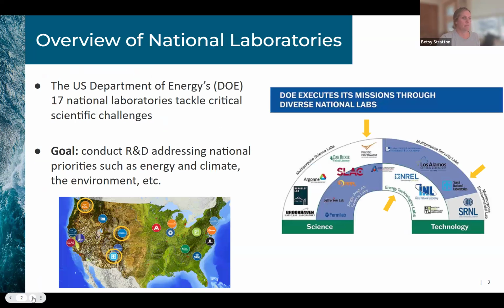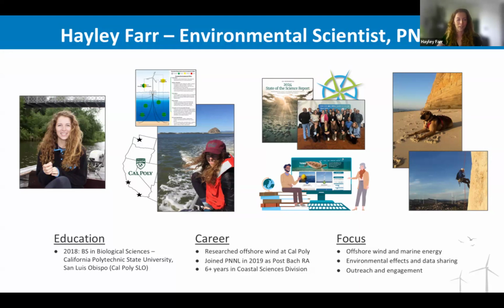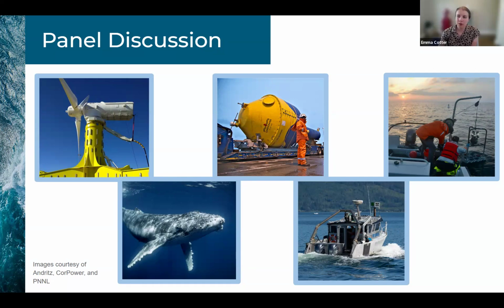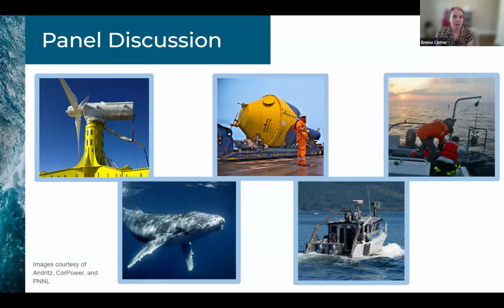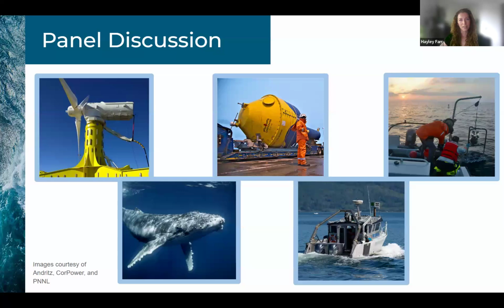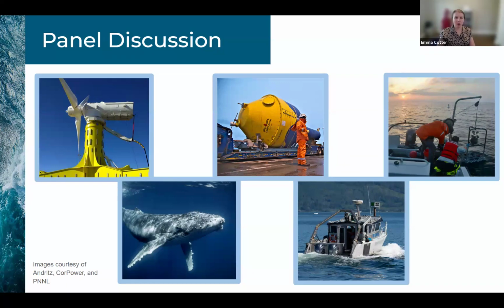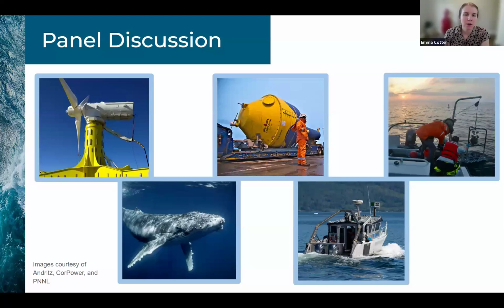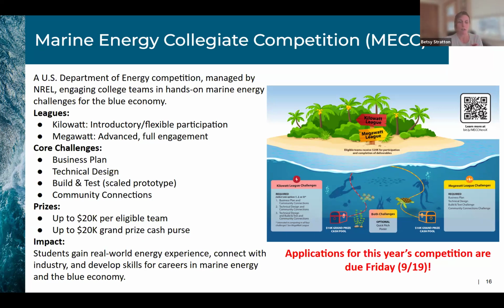Marine Energy Career Panel - September 2025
Pacific Northwest National Laboratory (PNNL), The National Renewable Energy Laboratory (NREL), and Sandia National Laboratories (Sandia) hosted an informational Marine Energy Career Panel featuring National Laboratory staff working to advance the marine energy industry on September 17, 2025. The webinar was aimed at current students and those interested in working in the marine energy industry. Staff across various research disciplines discussed their marine energy careers (past, present, and future) including their background, education, career path, and current projects.